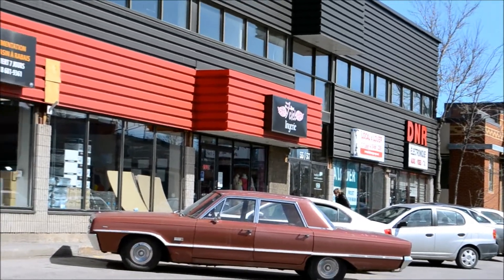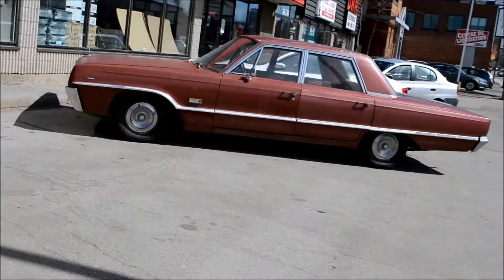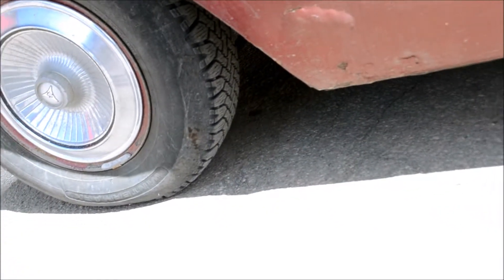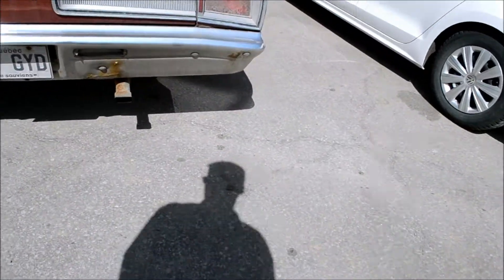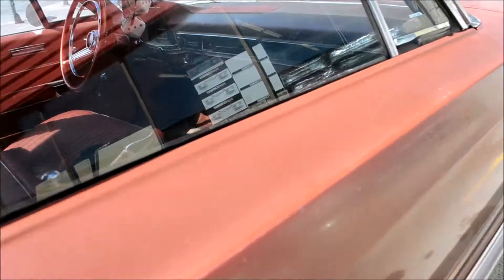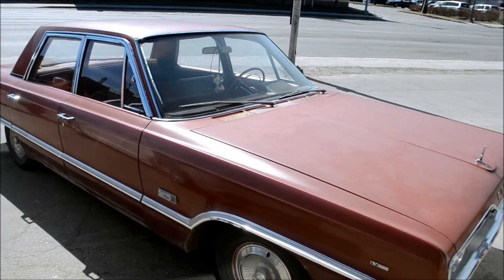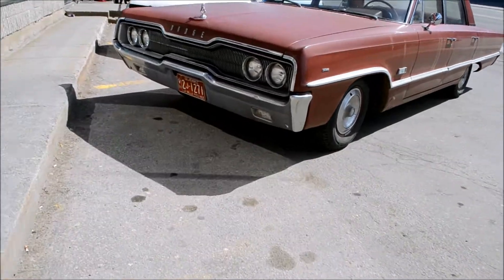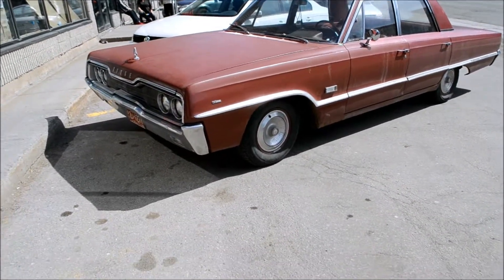SWEET '66 DODGE POLARA 500 SIGHTING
SEEN IN QUEBEC CITY, CANADA.